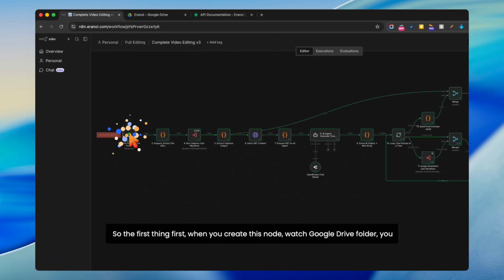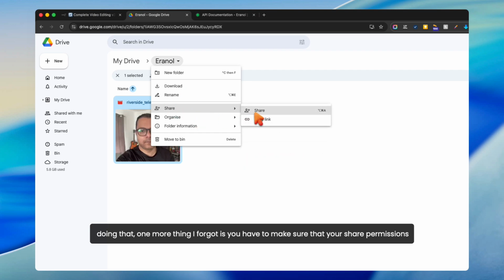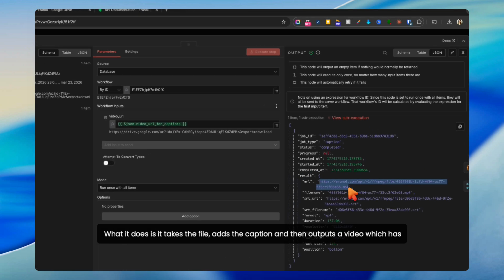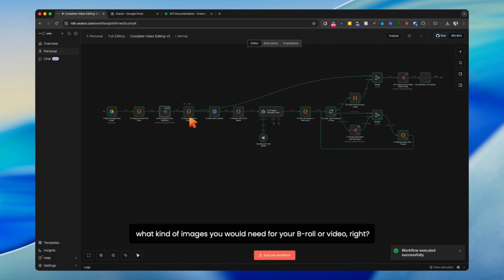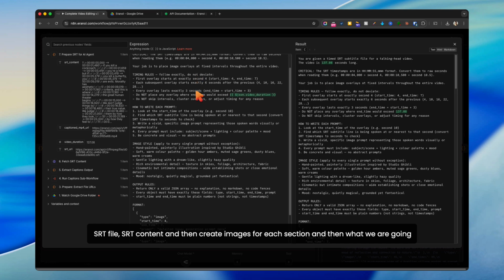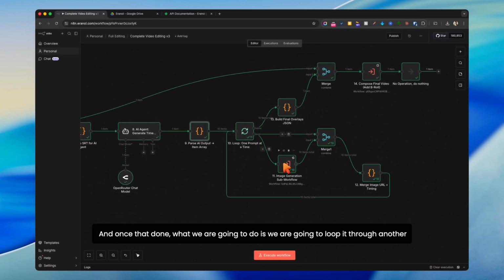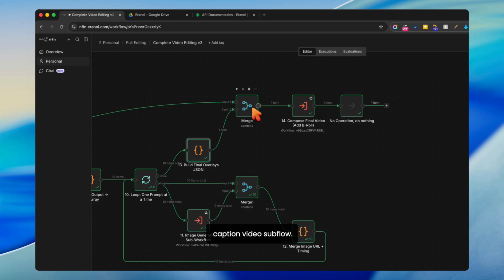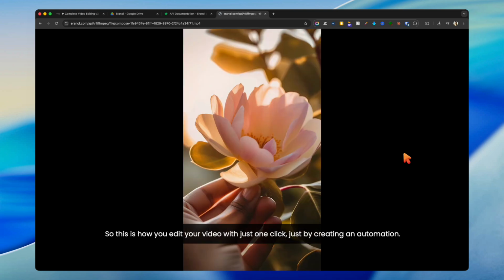Edit videos automatically in one click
One-Click Video Editing: Automating Your Entire WorkflowIf you're looking to speed up your video editing workflow without compromising quality, this is exactly what you need. In this video, I walk you through how I automate and edit my videos quickly using n8n and the Eranol API. This method has completely changed how I approach content creation, allowing me to focus more on ideas and less on manual editing. This approach is especially useful for content creators, developers, and anyone producing videos at scale.